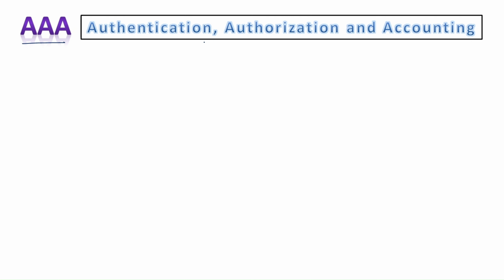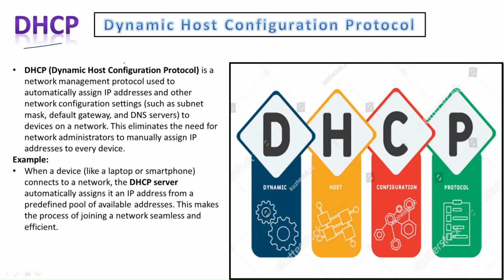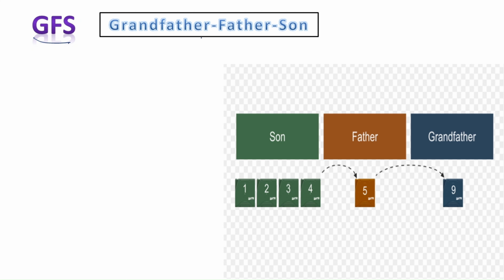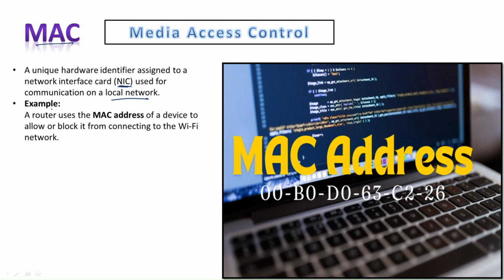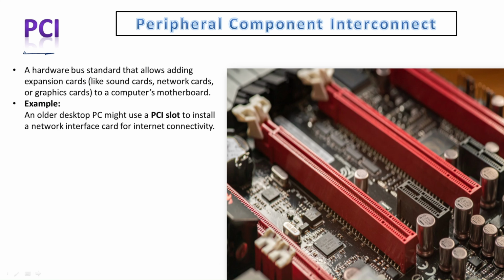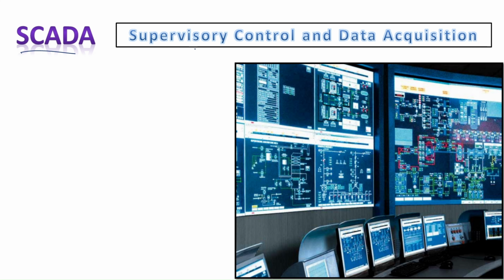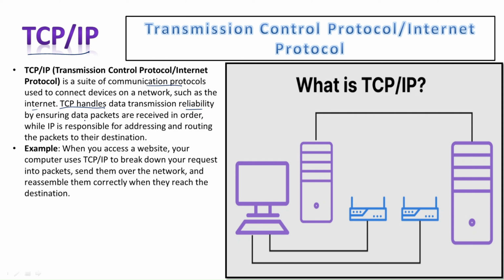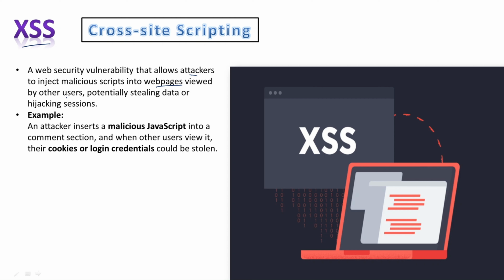CompTIA A+ (1201 & 1202) Crash Course - All Acronyms Explained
This video provides clear and concise definitions of all key acronyms you'll encounter in the CompTIA A+ V15 exam. Packed with real-world examples, practical applications, and engaging visuals, it’s designed to help you memorise and understand security concepts effortlessly. Whether you're preparing for the CompTIA A+ or just looking to boost your cybersecurity knowledge, this video has you covered!